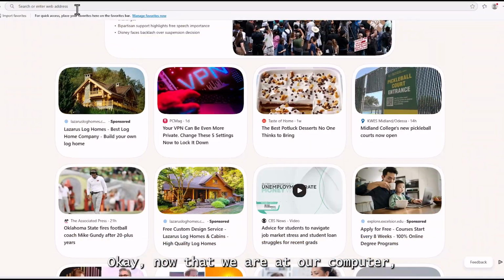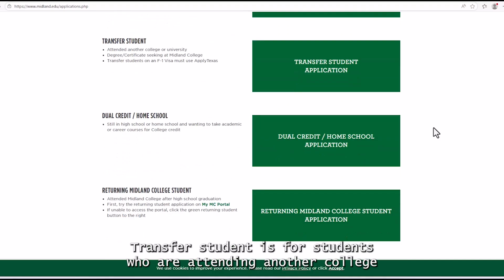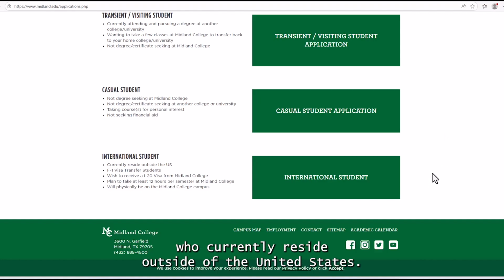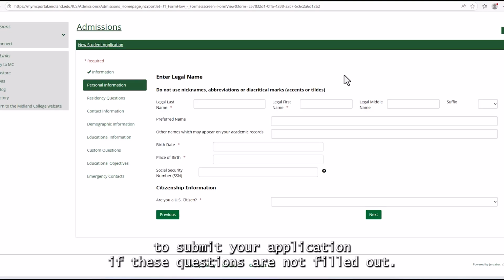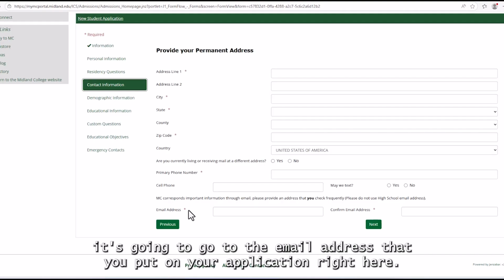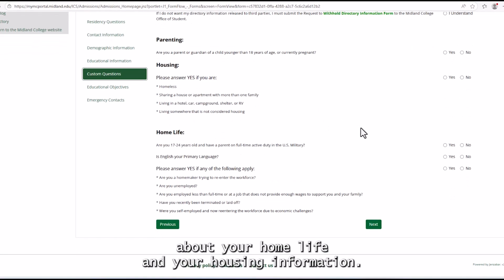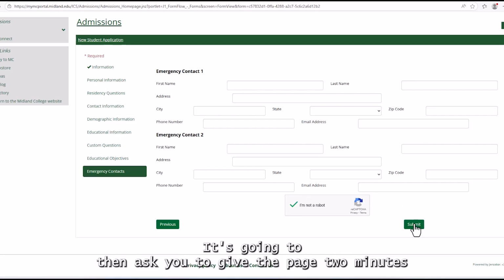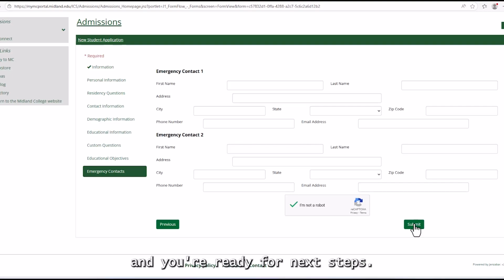How to Apply to Midland College: A Step-by-Step Application Guide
Ready to become a Chap?

In this step-by-step tutorial, Midland College Recruiter Caylie Craig (now Herrington) walks you through the Midland College application process from start to finish. Whether you're a first-time college student, transfer student, dual credit student, returning student, visiting student, casual student, or international student, this guide will help you complete your application with confidence.

In this video, you'll learn:
• How to access the Midland College application
• Which application type is right for you
• What information you'll need to complete your application
• How to know your application was successfully received

Applying to Midland College is your first step toward achieving your educational and career goals. Follow along and get started today.